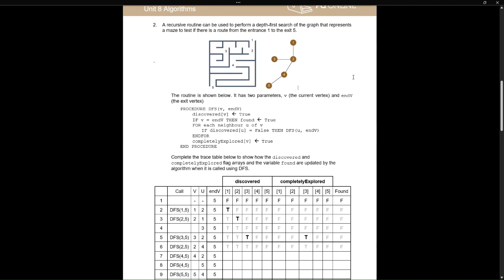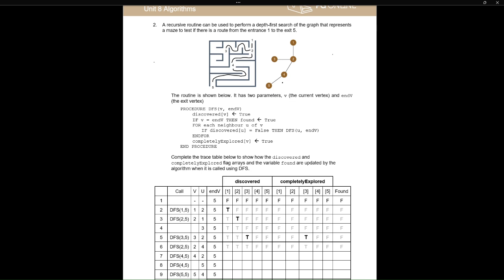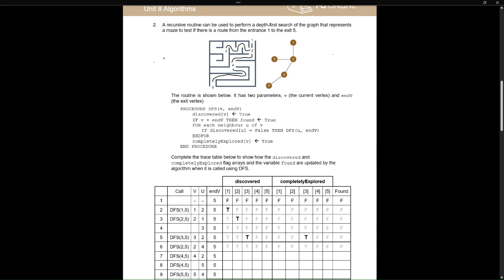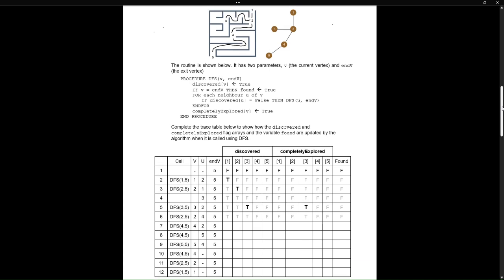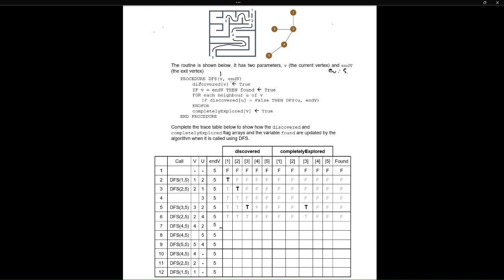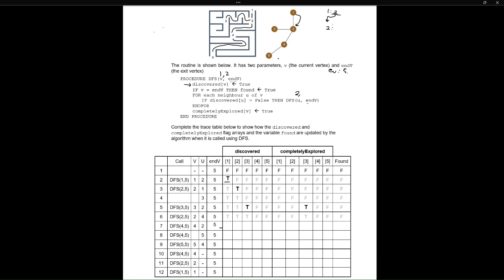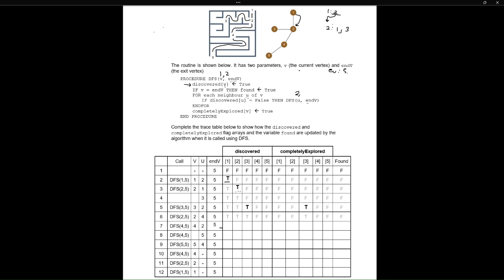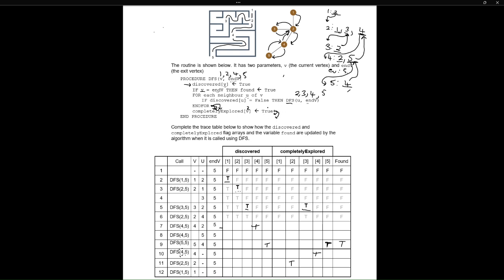Q2 A Level Computer Science - Graph Traversal - DEPTH FIRST - TRACE TABLE - AQA exam style question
Mr A takes you through GRAPH TRAVERSAL algorithms using exam style questions. This video covers DEPTH FIRST and uses a TRACE TABLE to develop your understanding.